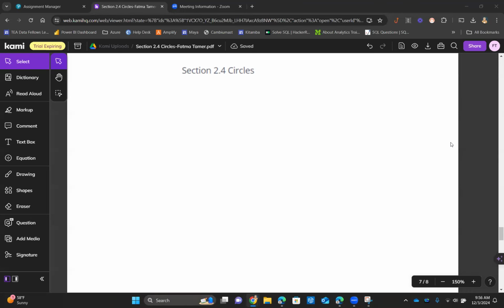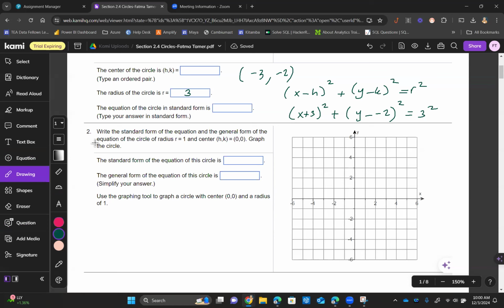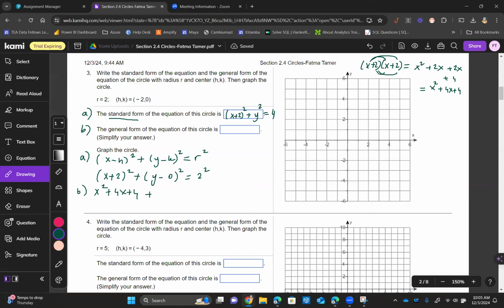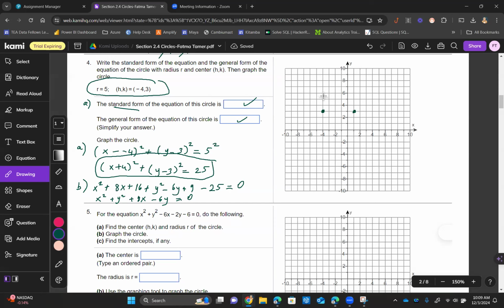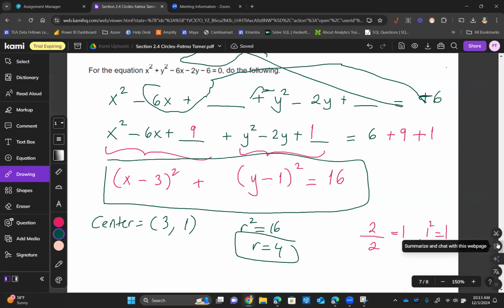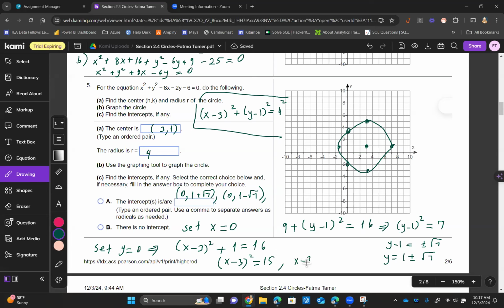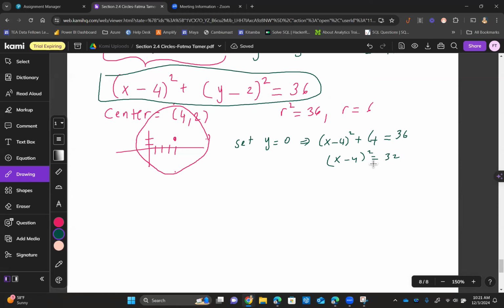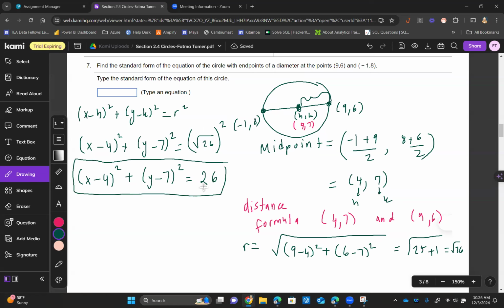Section 2.4 Circles